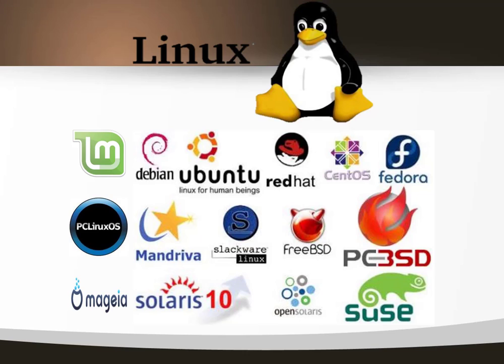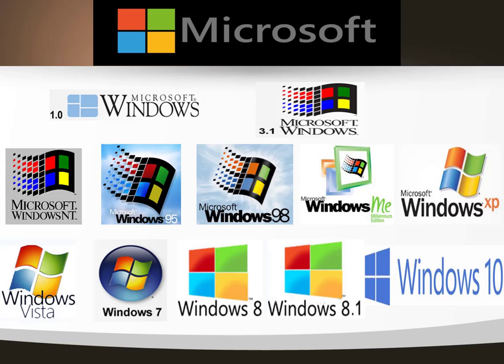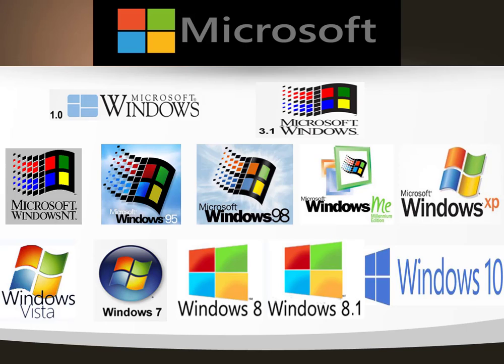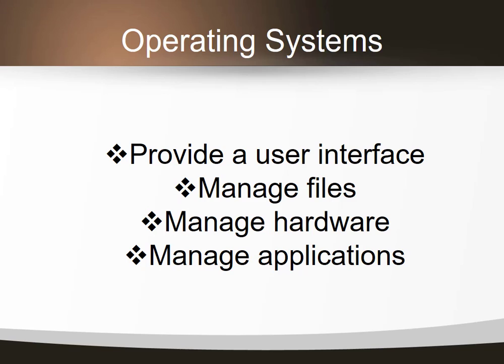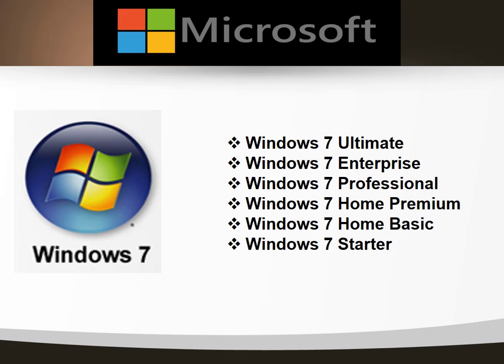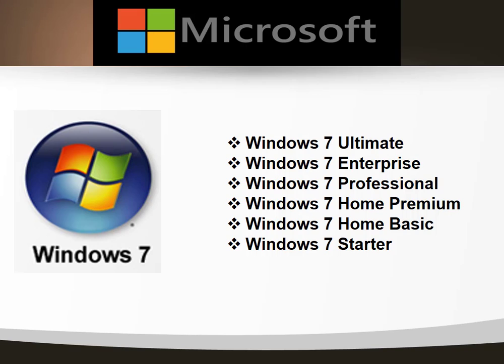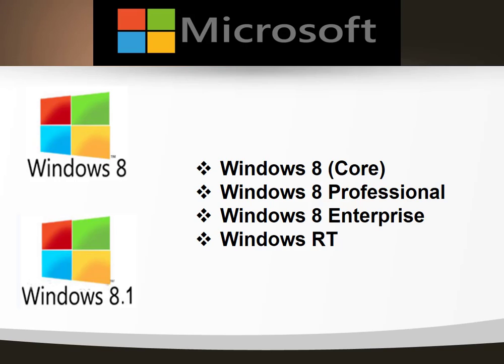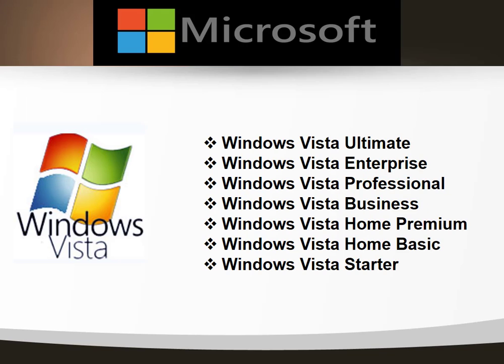Windows Features and Tools pt 1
Video lecture over CompTIA A+ concepts for Windows Features and Tools. This video focuses on the introduction of the Operating Systems.